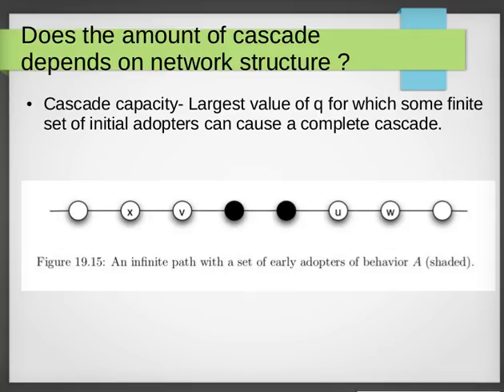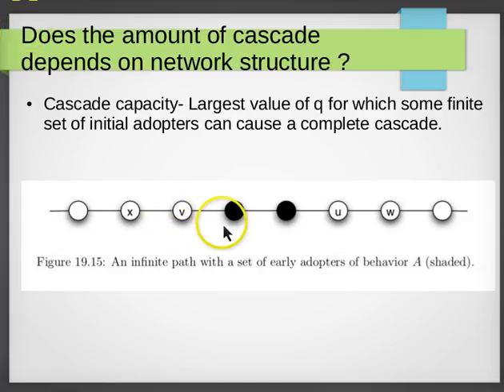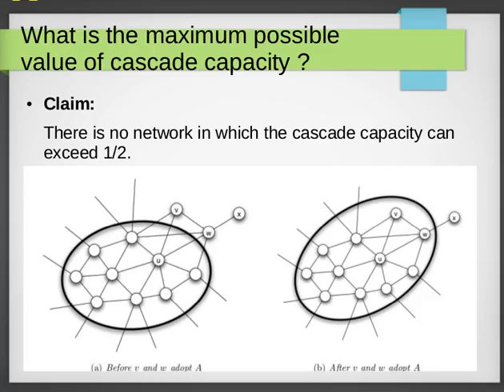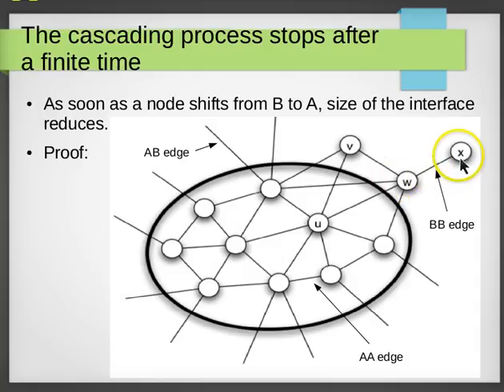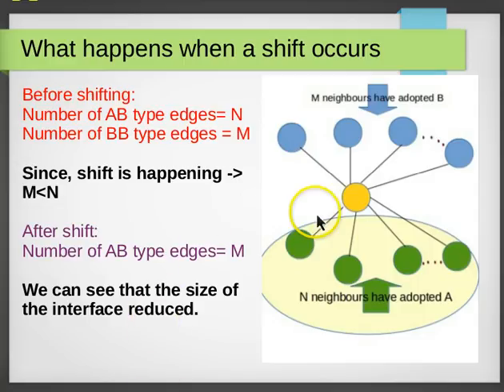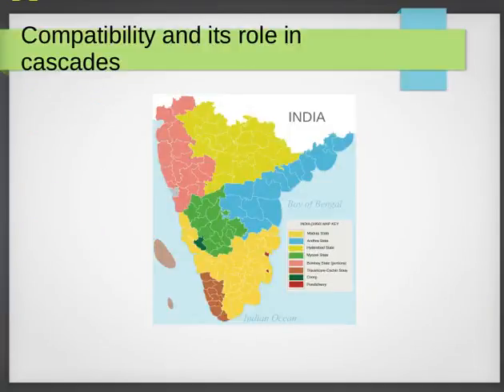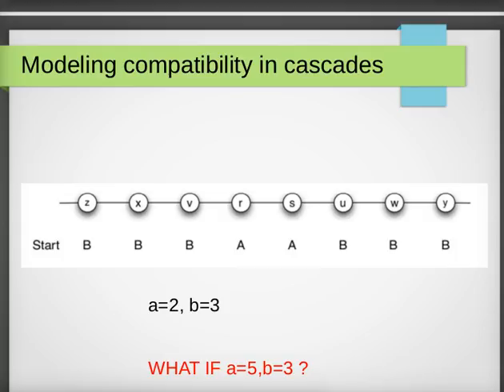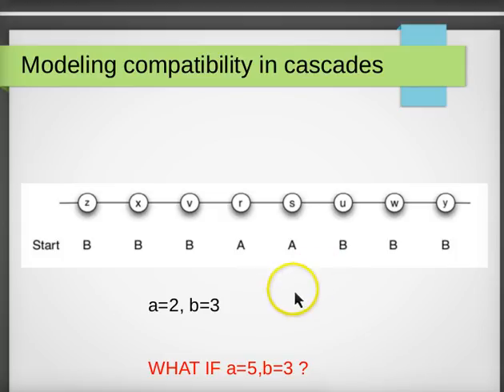ch 19 partbnetworks, crowds and markets